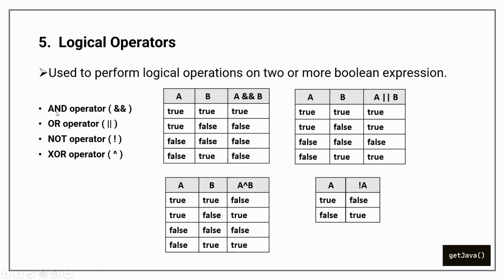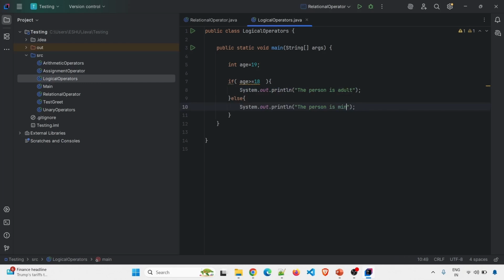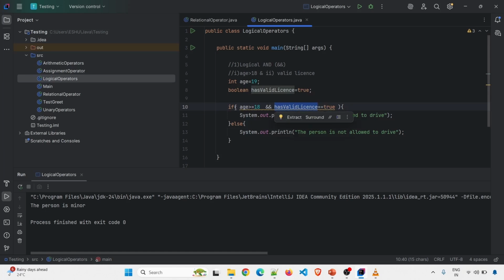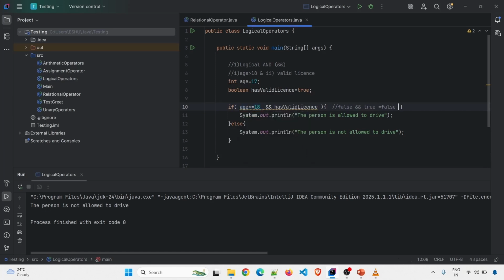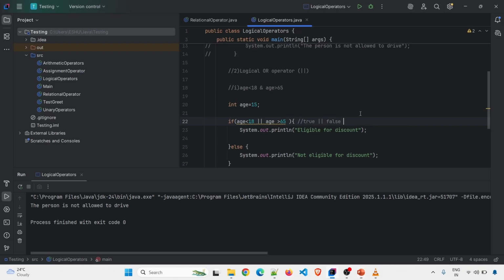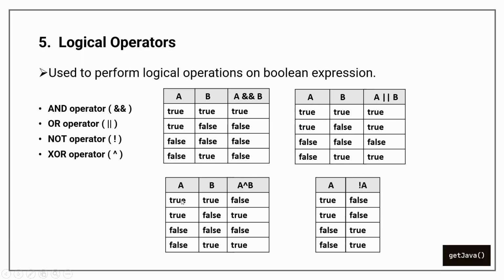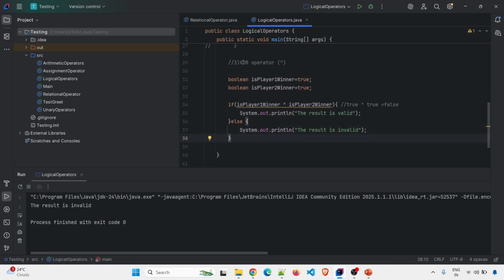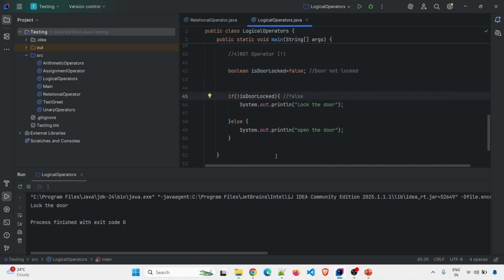#9.5 Operators | Logical Operators (English) | For complete beginners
In this video, we will learn what are Logical operators and how to use them.